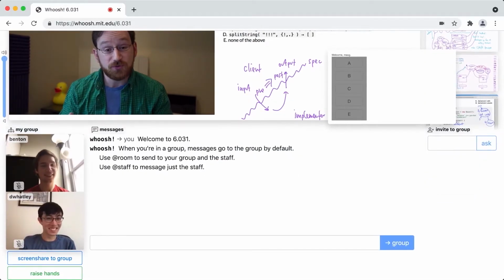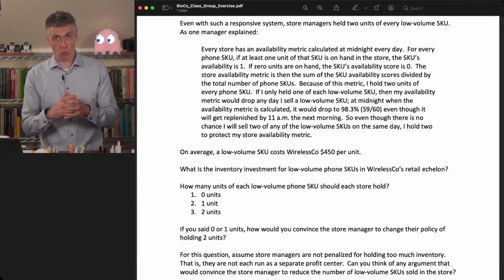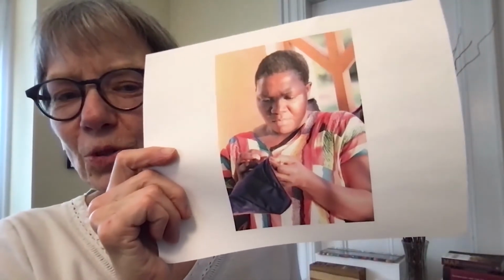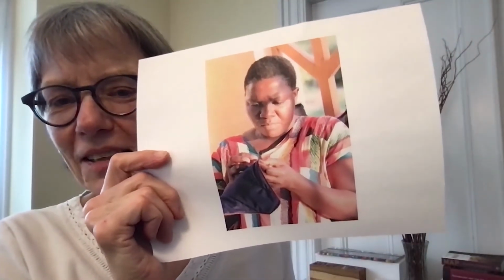MIT Teaching With Digital Technology Award 2021 Winners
2021 winners:

Adrien Verdelhan - Sloan School of Management
Andrew Lo - Sloan School of Management
Anna Mikusheva - Economics
Arathi Mehrotra - Sloan School of Management
Caroline Jones - Architecture
Helena Belio-Apaolaza - Global Studies and Languages
Jeremy Orloff - Mathematics
Joe Steinmeyer - Electrical Engineering and Computer Science
Joseph Doyle - Sloan School of Management
Justin Solomon - Electrical Engineering and Computer Science
Kristin Forbes - Sloan School of Management
Laura Frawley - Brain and Cognitive Sciences
Libby McDonald D-Lab
Malick Ghachem - History
Maria Khotimsky - Global Studies and Languages
Max Goldman - Electrical Engineering and Computer Science
Michael Short - Nuclear Science and Engineering
Miro Kazakoff - Sloan School of Management
Mohamed Abdelhafez - Physics
Nikolaos Trichakis - Sloan School of Management
Sally Haslanger - Philosophy & D-Lab
Sean Willems - Sloan School of Management
Steve Banzaert - Mechanical Engineering